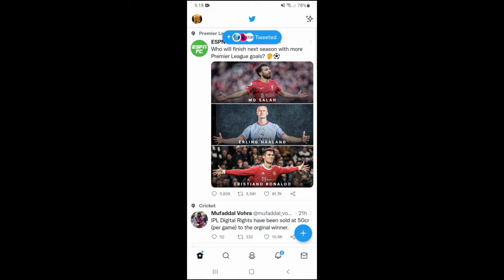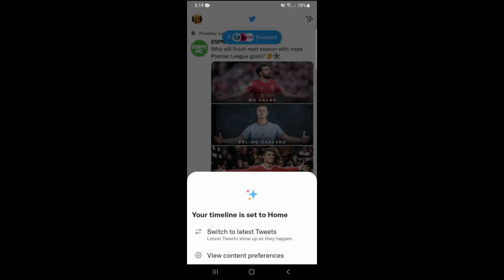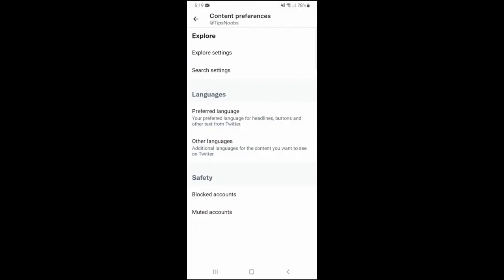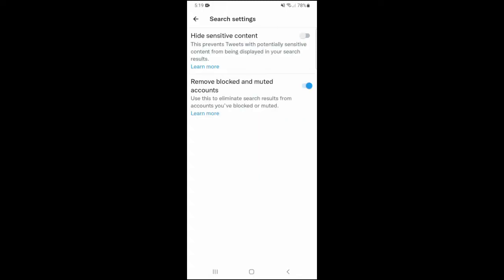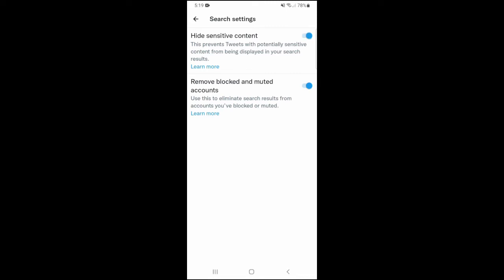How to Turn Off Sensitive Content on Twitter | Easy Tutorial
Learn how to turn off Twitter sensitive content